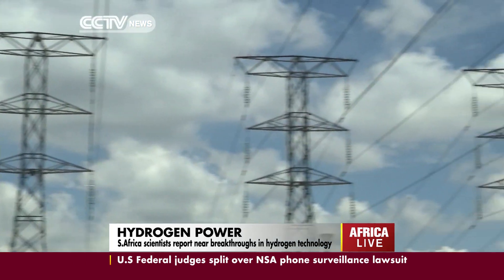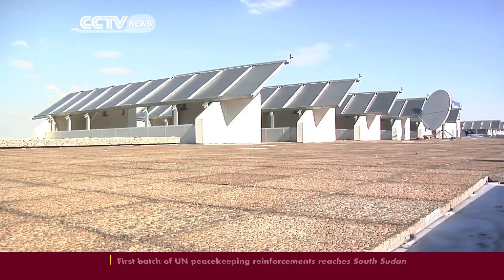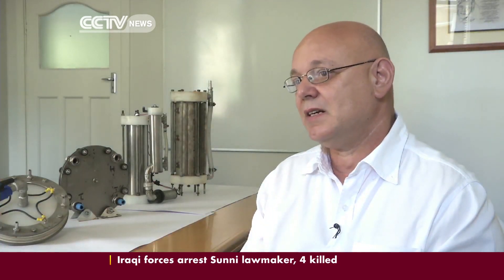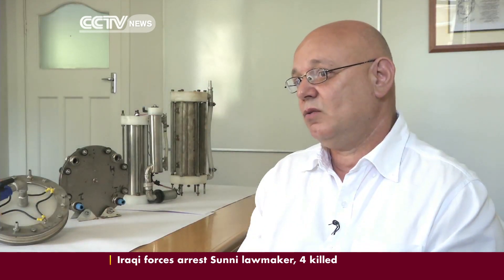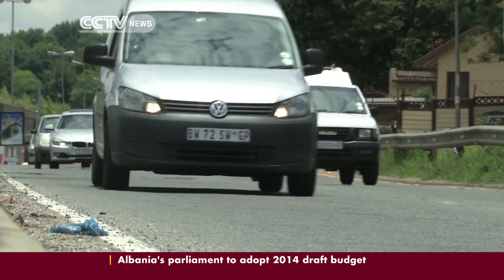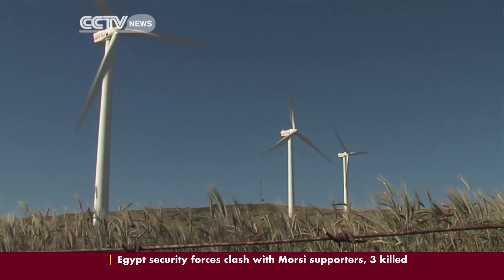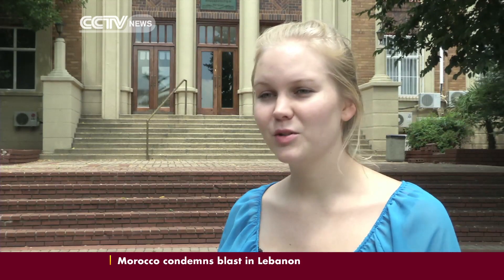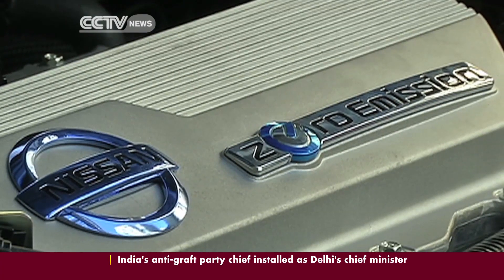South Africa scientists report near breakthroughs in hydrogen technology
George Anagnostopoulos, a South African inventor, may have discovered the holy grail to take the hydrogen economy to the next level, making it affordable and accessible to everyone. He did it by looking at the hydrogen energy problem differently